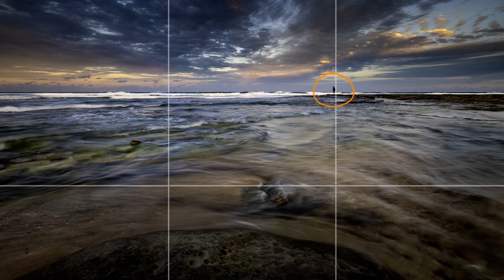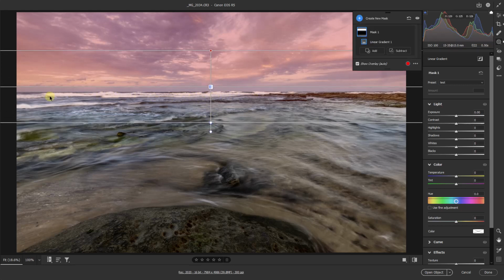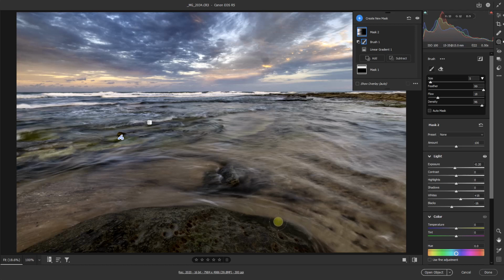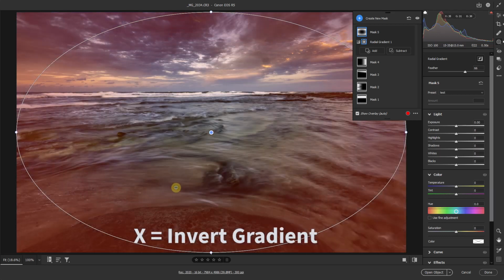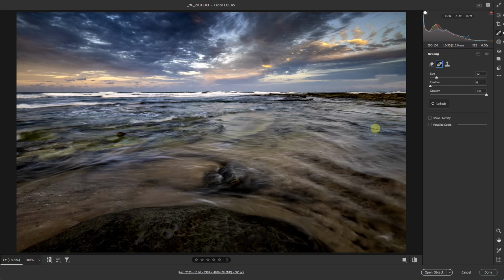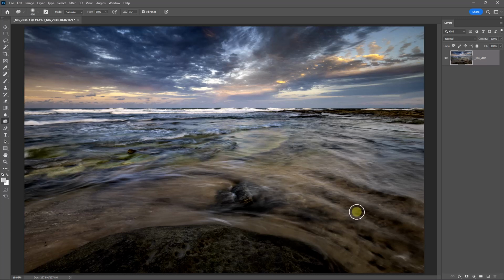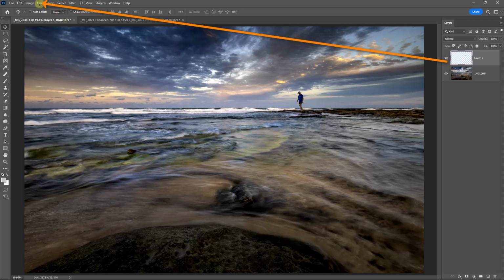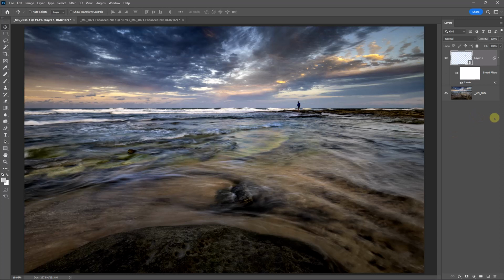Artificial Intelligence (AI) Not Allowed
Lets do it the manual way, where its all our own work